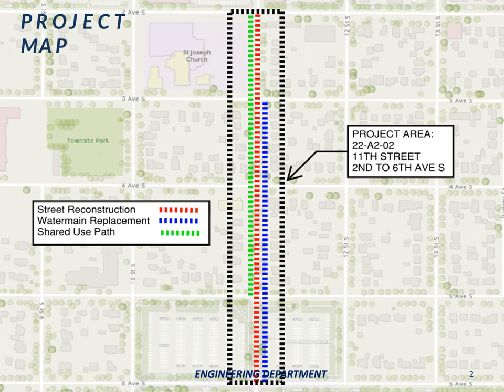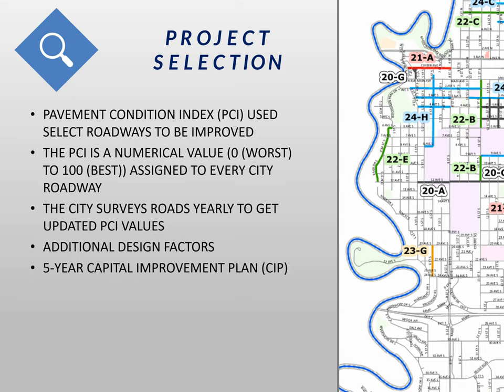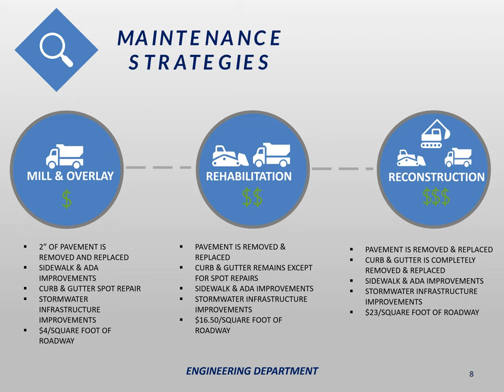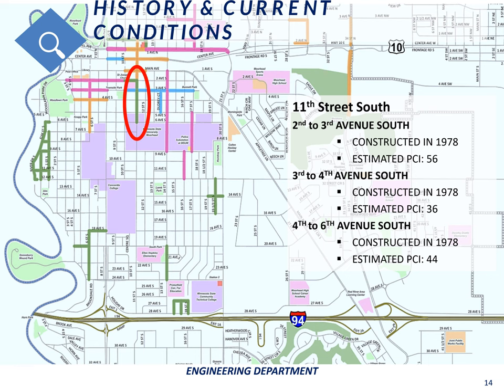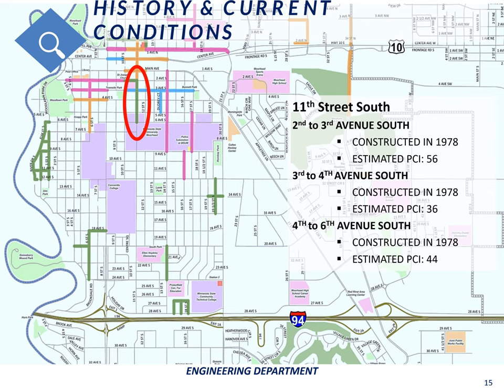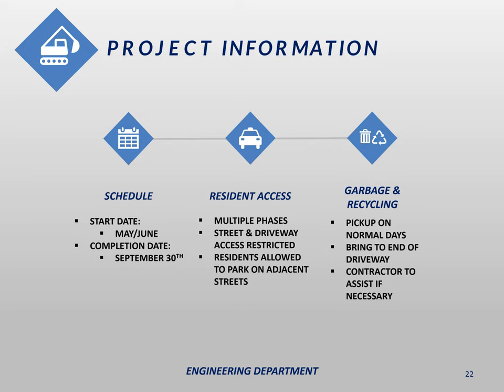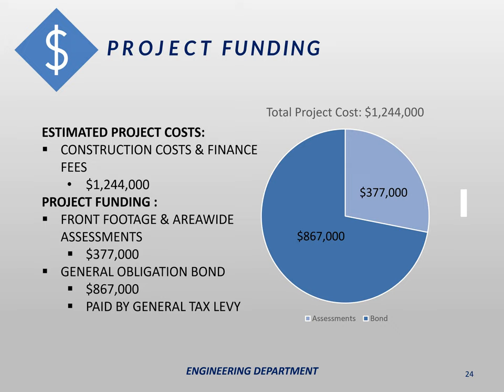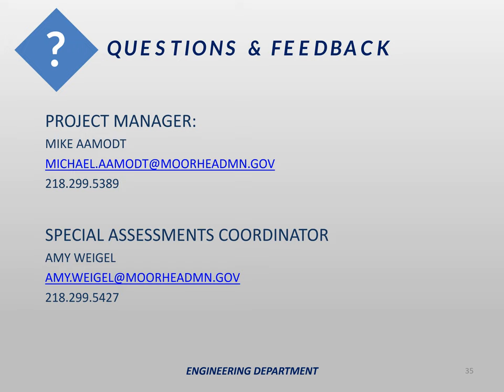22-A2-02 Public Information Meeting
Street Improvements
11th Street South
2nd to 6th Avenue South
Engineering No: 22-A2-02